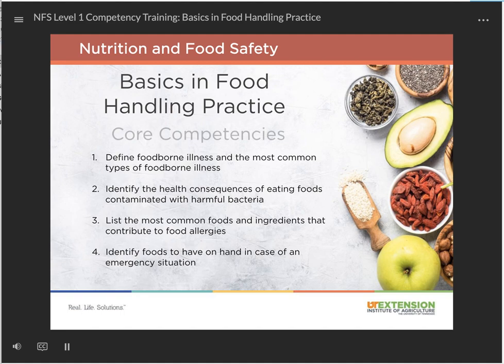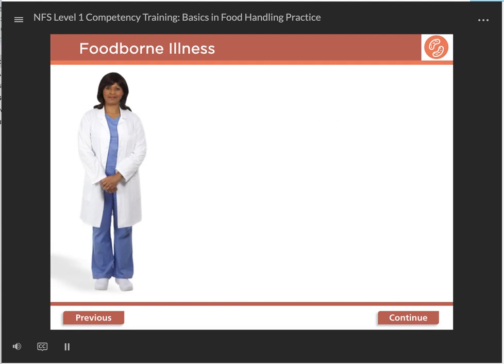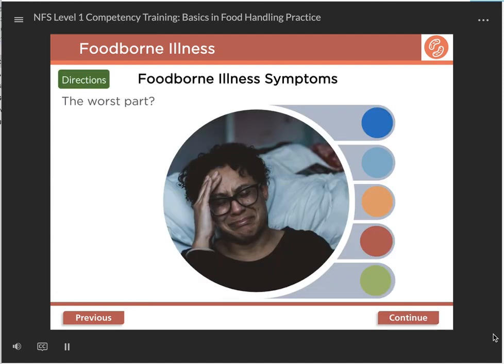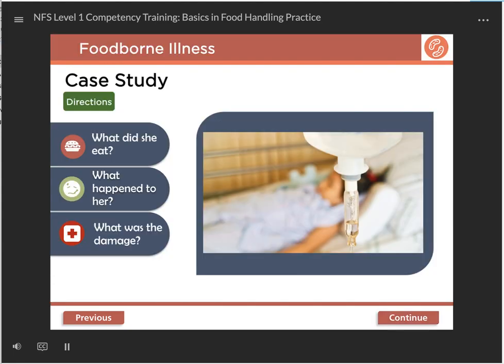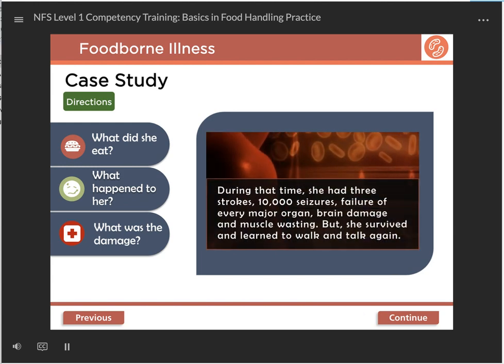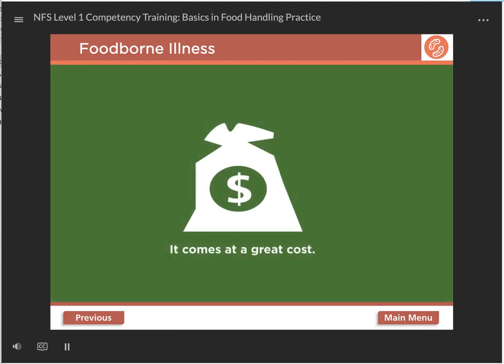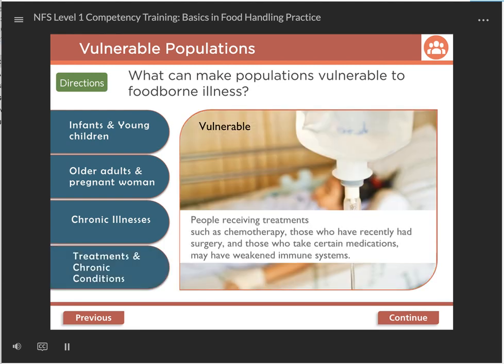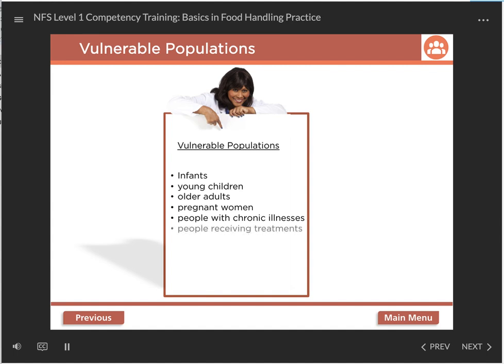Basics in Food Safety Example